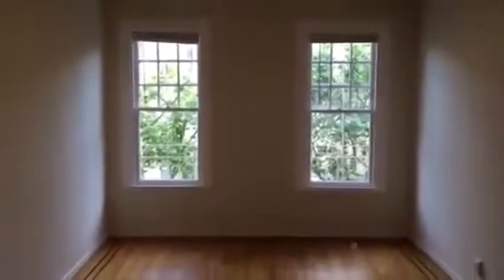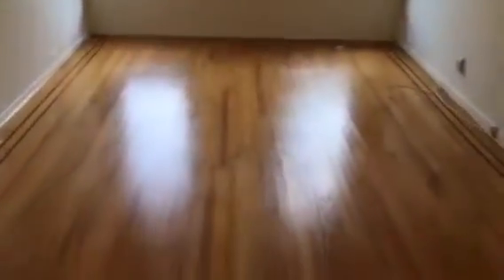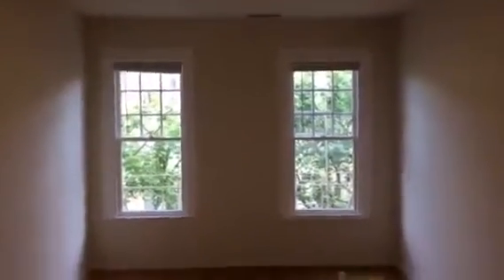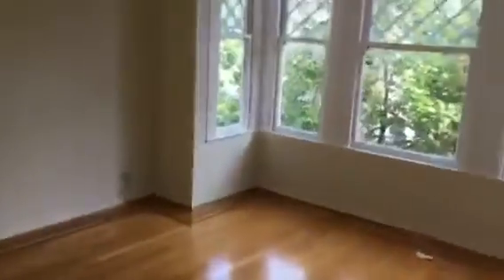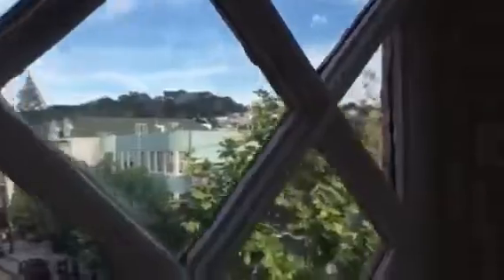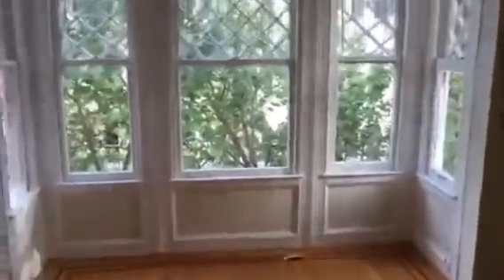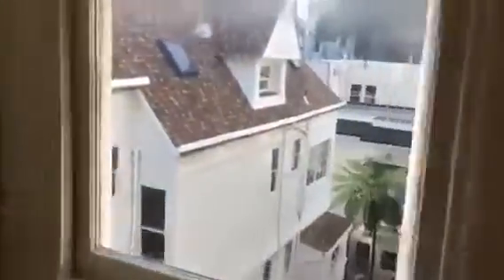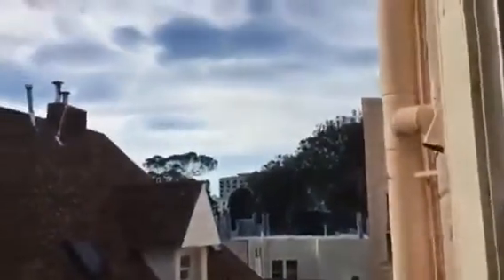1880 Page Street #5 $5900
1880 Page Street is a stately Haight Ashbury 1908 Edwardian with formal lobby & on-site laundry.

Top Floor apartment #5 is a spacious 4 bedroom 2.25 bath apartment with newly refinished hardwood floors and Edwardian box bay windows in both front bedrooms. All 4 bedrooms are "real bedrooms" with closets & windows. Sunny center living room, large separate kitchen with eating area. The kitchen has been remodeled and features newer Frigidaire refrigerator, gas range with hood, dishwasher and double oven. Two full hall baths, one is all new. One of the bedrooms has a sink inside (1/4 bath).

Unbeatable location 1 block from Golden Gate Park, Whole Foods, USF, UCSF, Panhandle, Haight Street, transportation and tech shuttles.